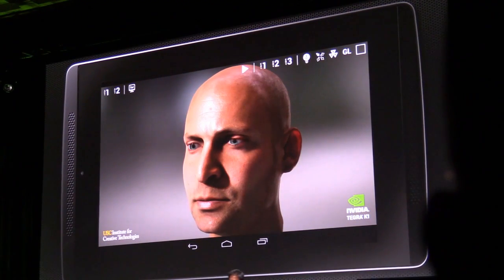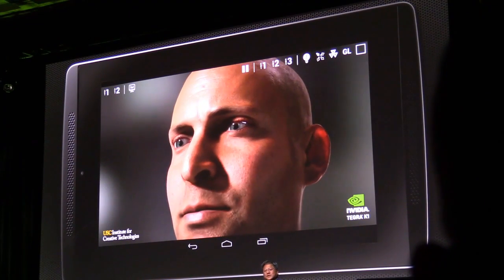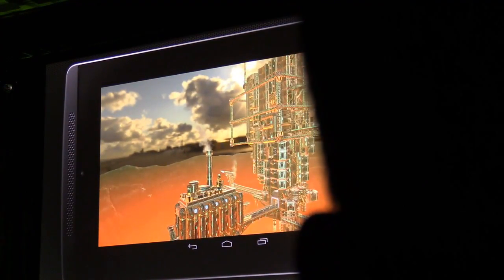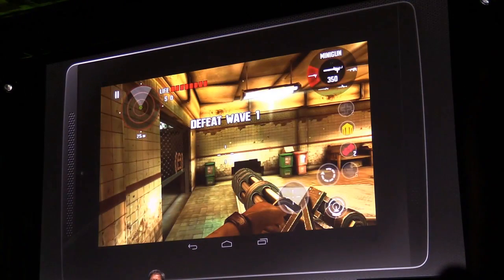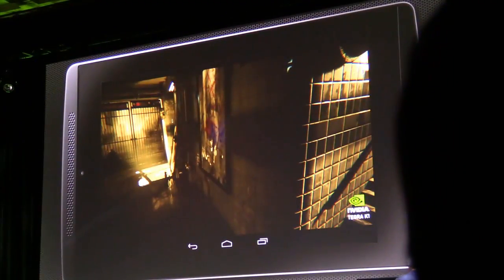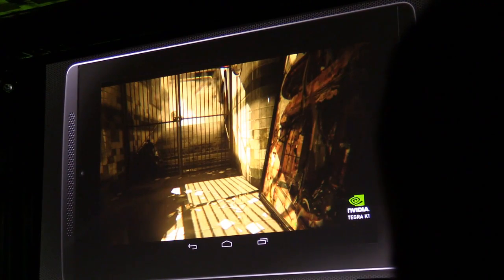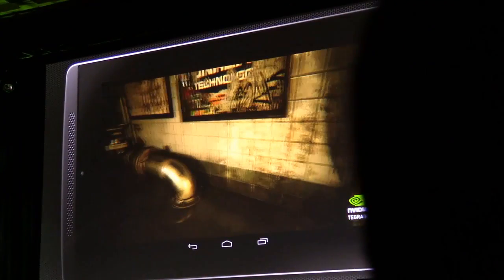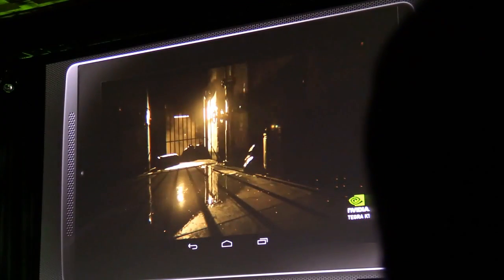Unreal Engine 4 running on Nvidia Tegra K1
Unreal Engine 4 running on Nvidia Tegra K1 mobile chip at the presentation of nvidia at ces 2014 in las vegas.